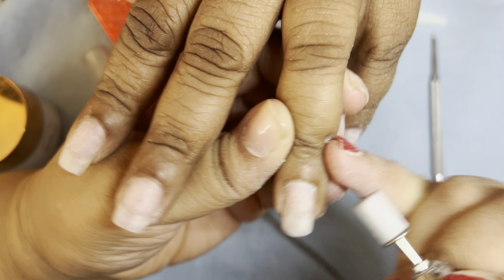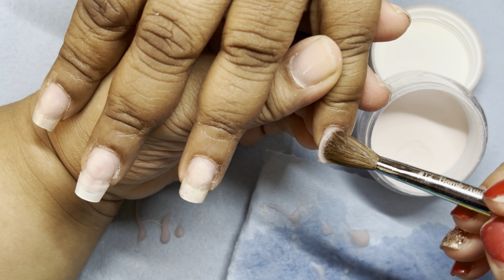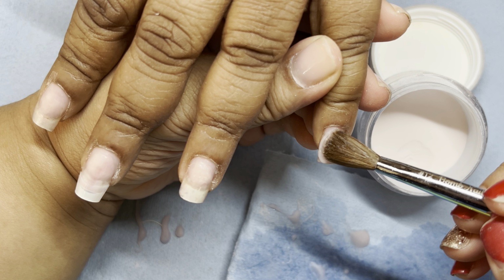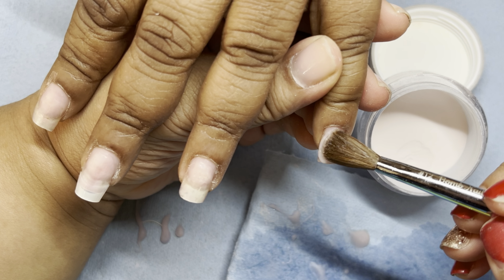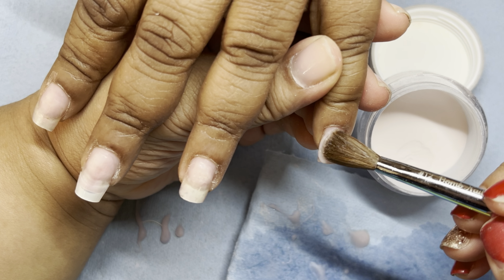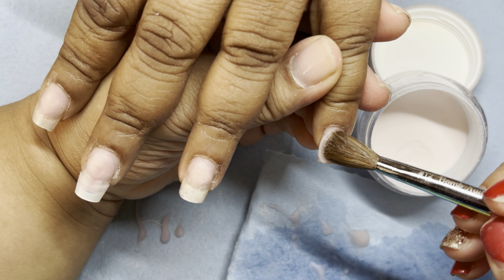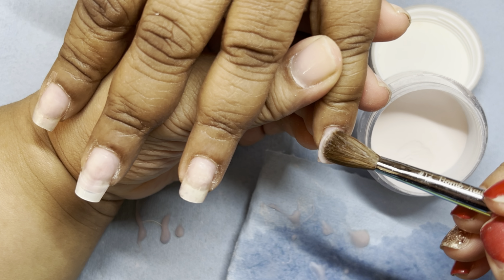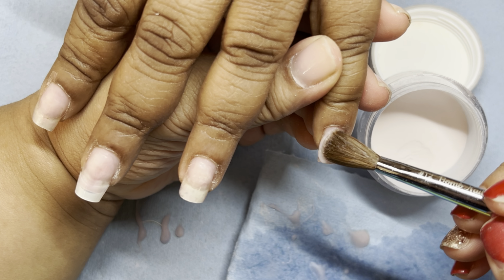Short Green CHROME nails tutorial💚| simple acrylic overlay 💅🏽|Beginner friendly| Anisa Green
Hello everyone welcome or welcome back to my channel in today's video I have my mom's Chrome nails I hope you enjoy I'm sorry for the current lack of uploads I'm done with my first semester of college :) Please like, comment, share, subscribe, and ring the bell so you get notified every time I upload or post :)
Products used:)
Getnailed32 :)
Bombnails :)
Luhzar :)
876 nailz:)
LGN :)
Please let me know if I forgot anything :)

Timestamps:
0:00 Intro
0:14 Nail Prep
1:22 Acrylic Application
4:18 Filing and Shaping
7:34 Gel polish painting
9:00 Chrome Application
10:21 First layer of top coat
10:51 Final layer of top coat
11:17 Removing excess chrome
11:35 Final reshape
12:14 Cuticle oil
12:24 Outro